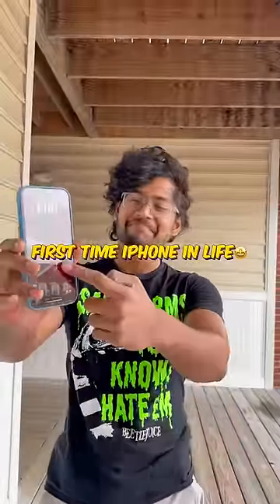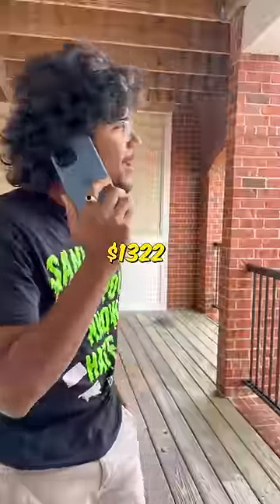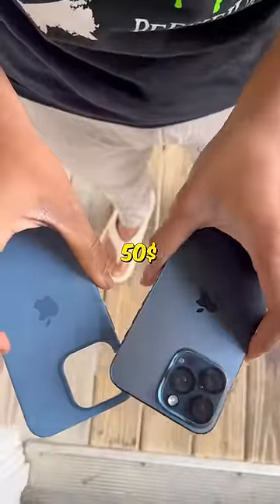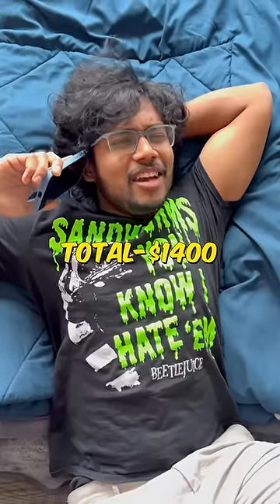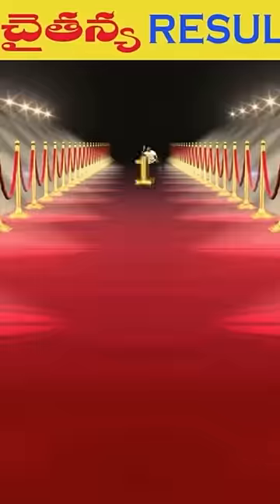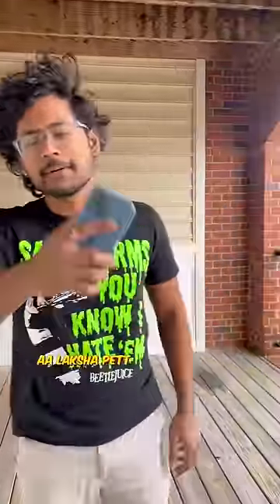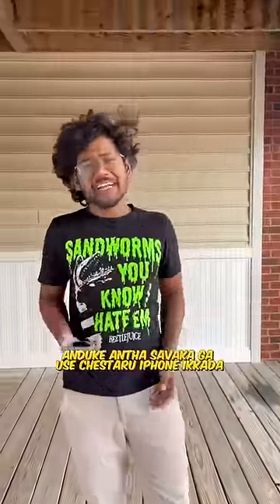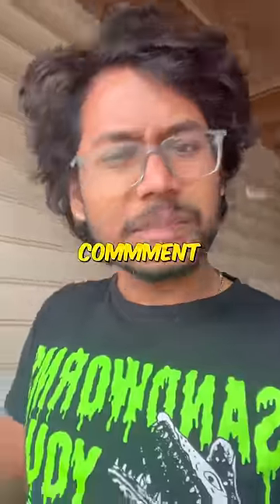Finally IPHONE కొన్నాను😍🇺🇸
Finally I bought a brand new iPhone mowa.Its actually iPhone 15 pro max, it cost me around $1400 with all necessary things.It's a very new and awesome experience with pro max.The b test thing I could say is the camera and action button.Please watch the video fully for more info and fun mowa.